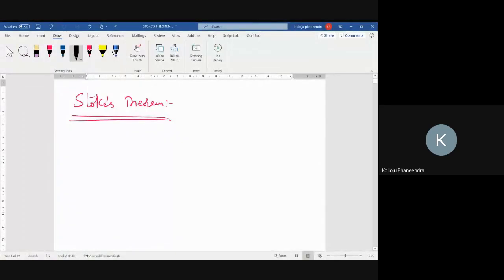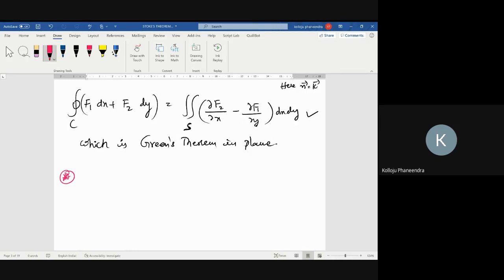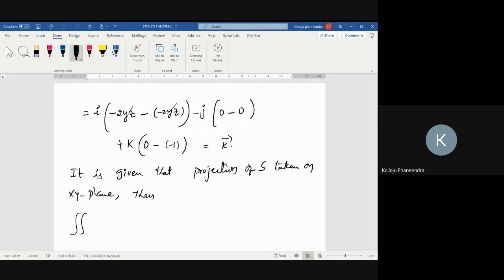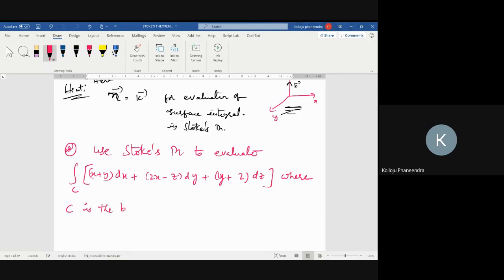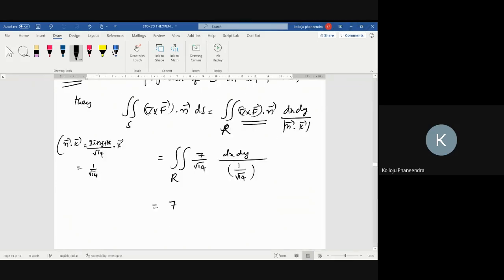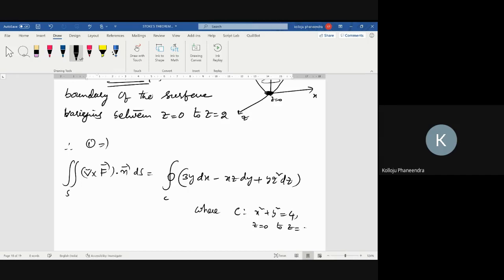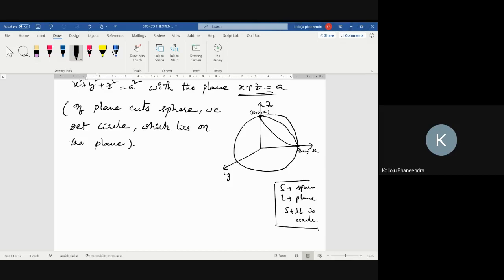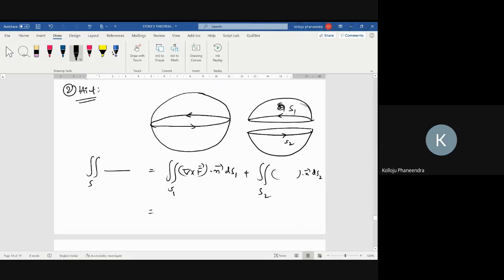STOKE'S THEOREM AND PROBLEMS